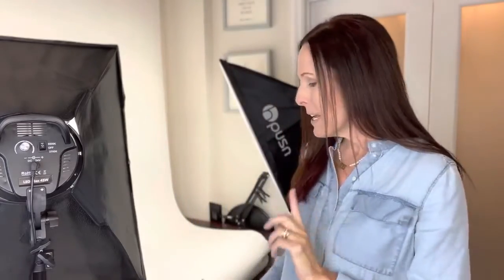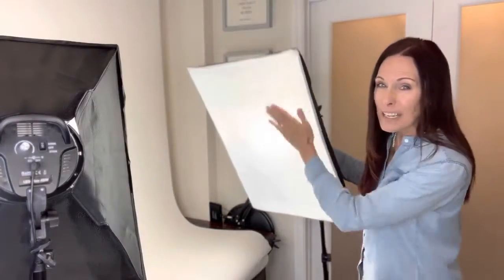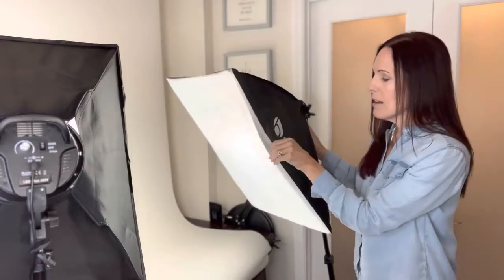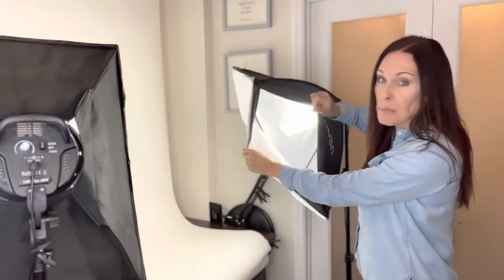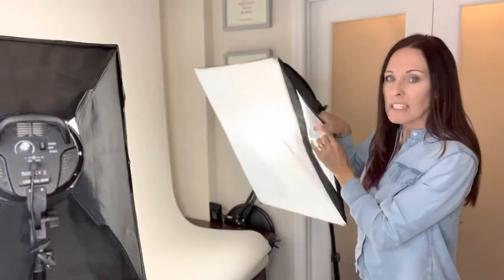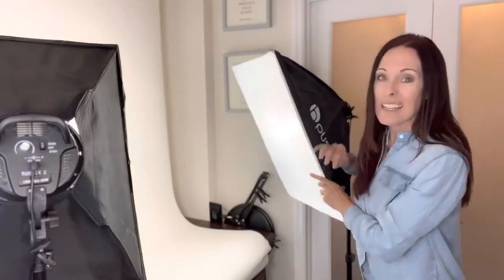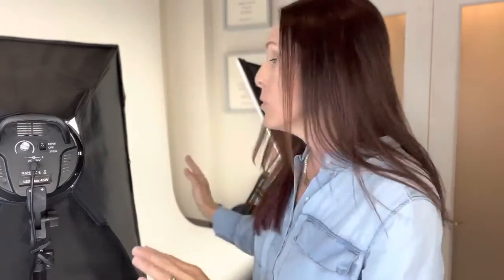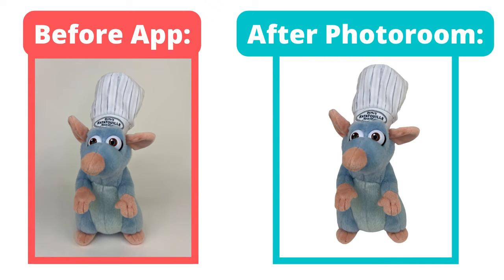Pictures for eBay and my photography setup with white background tools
Are you curious what a photography setup looks like for a fulltime eBay reseller?  In this video I reveal what I use for my eBay and online reselling business. Techniques you can also use for Facebook marketplace, Poshmark, Mercari, DePop and more. Also I share with you an Amazing app that my daughter, Haley introduced me too that will level up your photos for your online reselling business.

Savage Photo Seamless Backdrop paper

Zomei Ring Light

Hpusn Soft Box Light Set

Canon EOS 80D Camera

3 part series of my videos showing you my full inventory and office overhaul:

2nd vid: My eBay inventory overhaul (moving from storage units to my home office). Step 2 of 3:

Wanna connect on Instagram? Come find me on: Instagram

Our mailing address is:
Paladin Global Market, LLC
14422 Shoreside Way Suite # 110-249

Happy Reselling,
Michelle Hougland